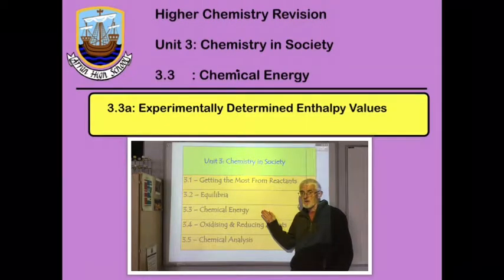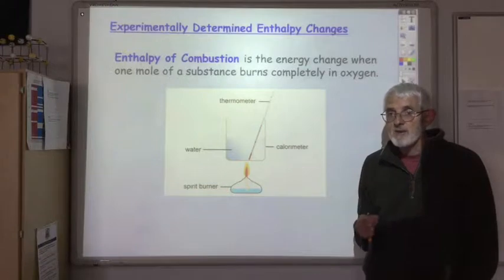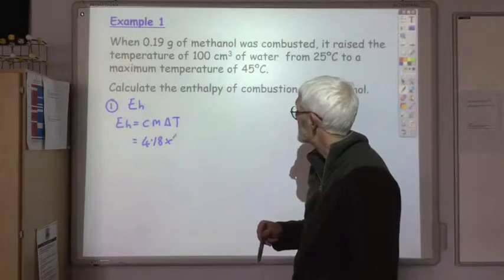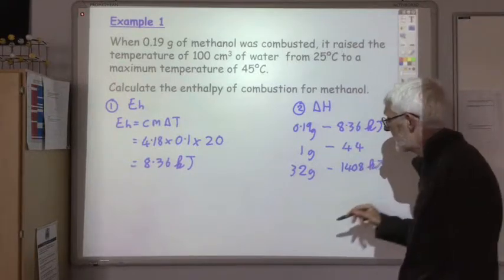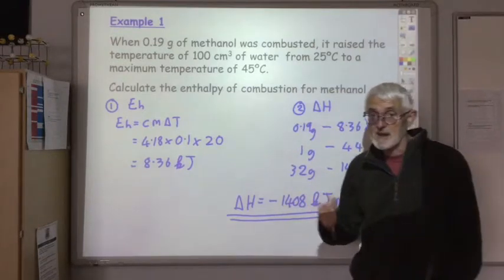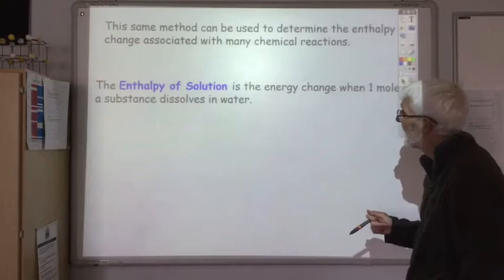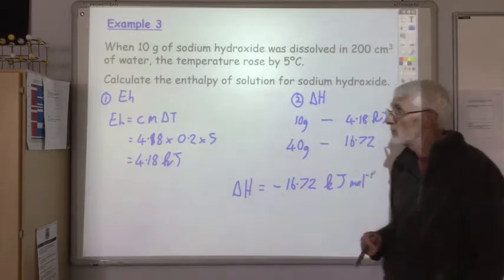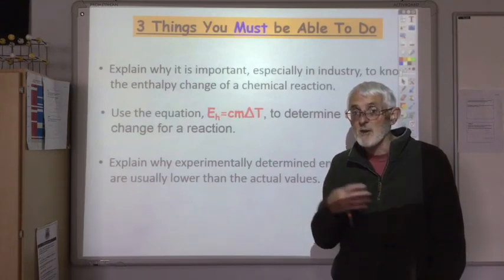3 3a Experimentally Determined Enthalpy Values